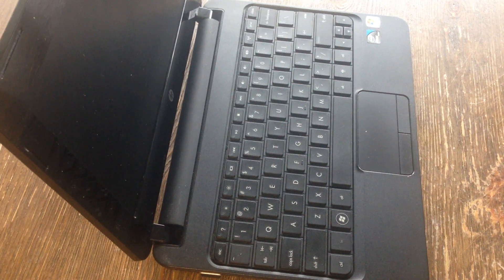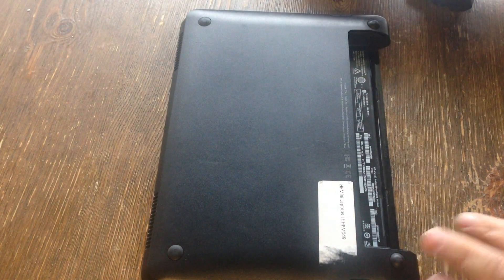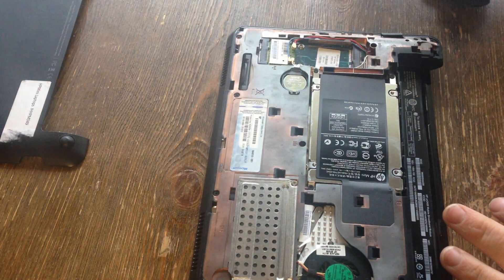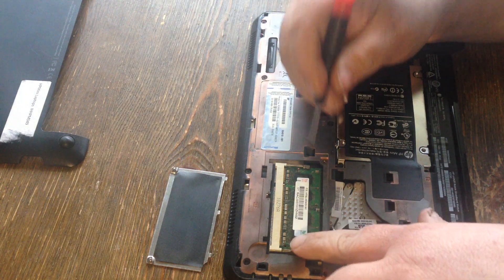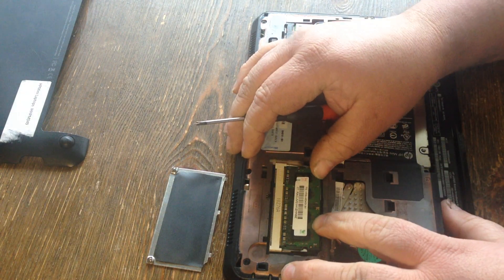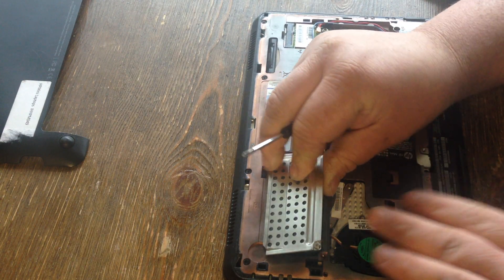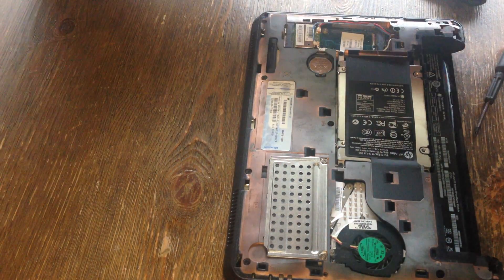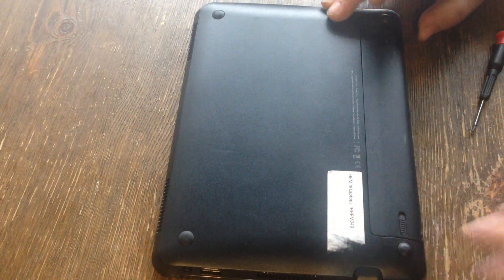How to remove and install memory (RAM) in a HP Mini Netbook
Straight to the point instructions on how to remove, and install new memory in a HP Mini Netbook computer.. Memory Upgrade HP Mini.